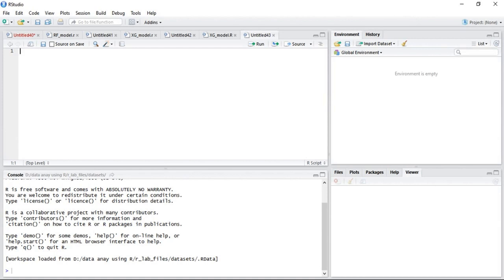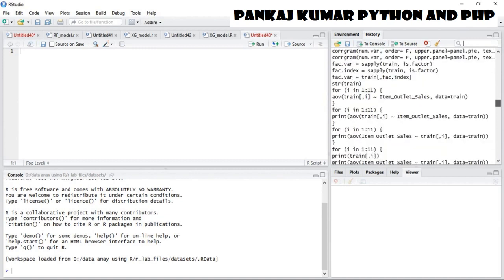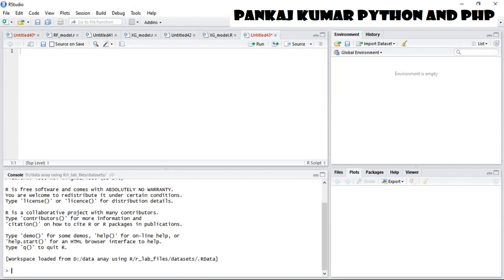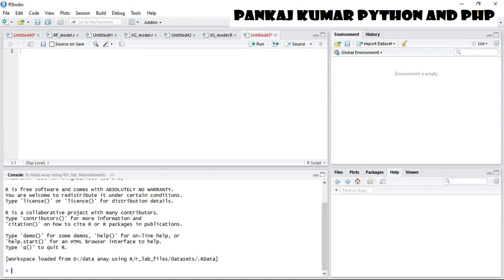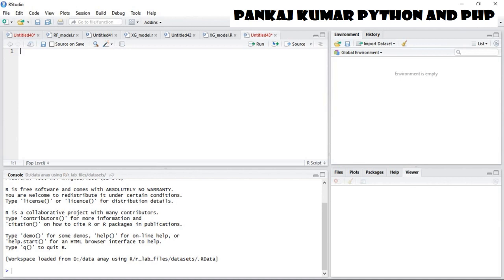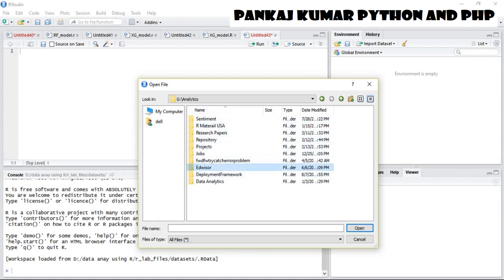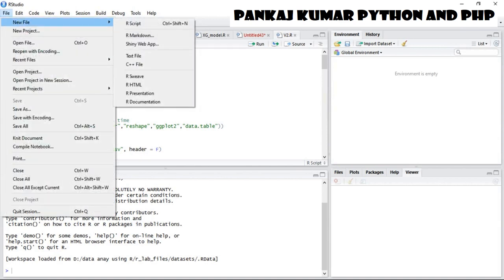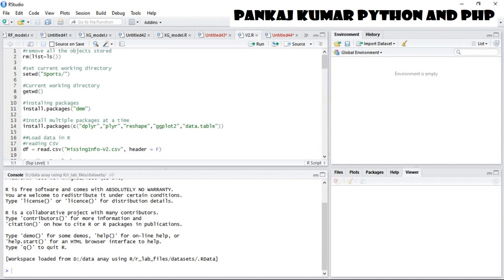Basic R Programming Episode 1 | R Tutorial For Beginners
python tutorial, python gaming, python programming, python tutorial in hindi, python full course,
python tutorial for beginners, Basic R Programming

r programming tutorial, r programming for data science, r programming in hindi, r programming full course, r programming for beginners

R is a programming language is widely used by data scientists and major corporations like Google, Airbnb, Facebook etc. for data analysis. This is a complete course on R for beginners and covers basics to advance topics like machine learning algorithm, linear regression, time series, statistical inference etc.